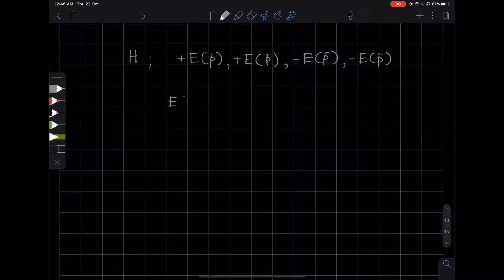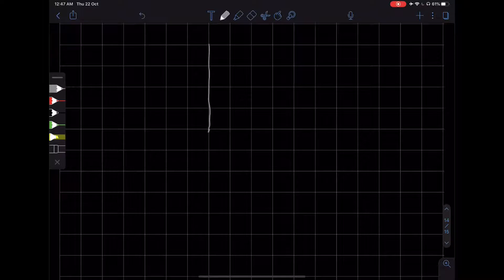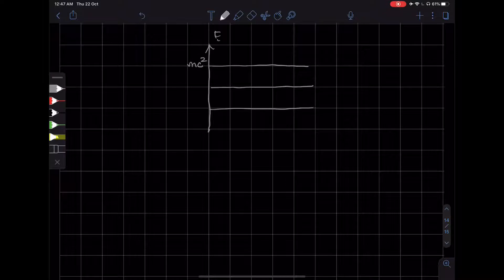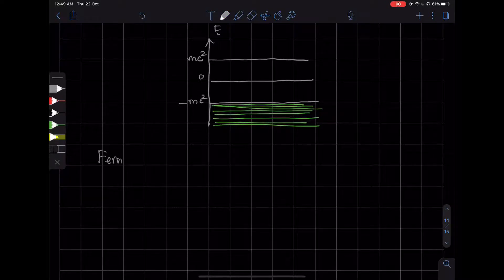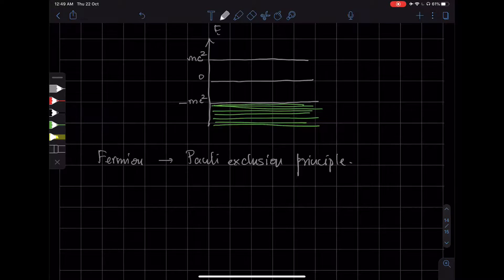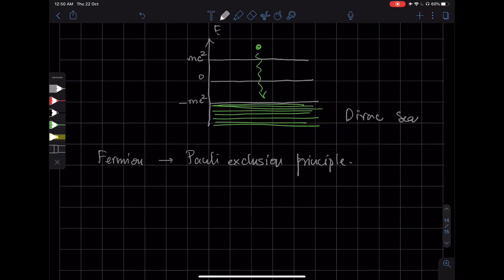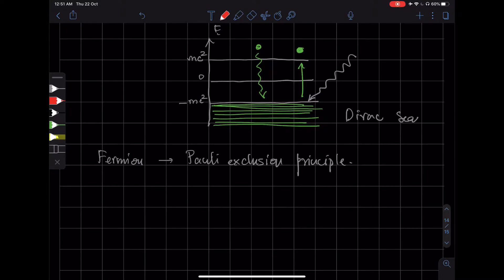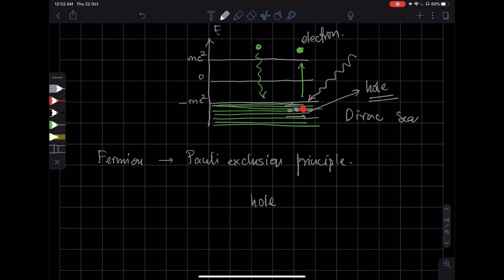QFTL3V6: The Prediction of Antiparticles